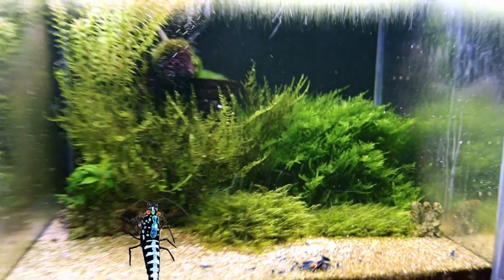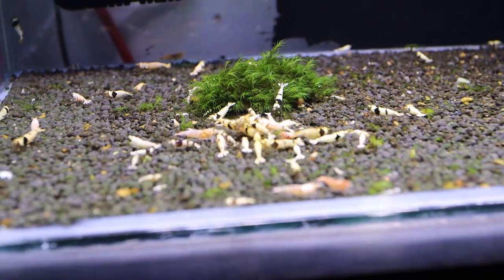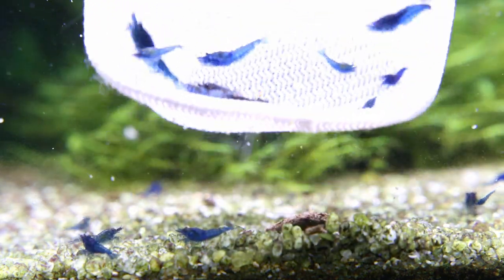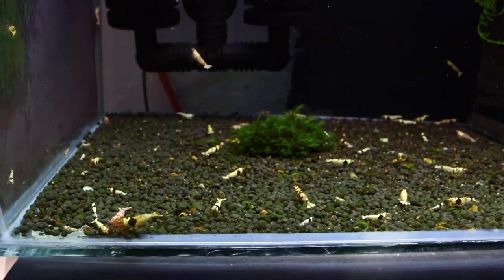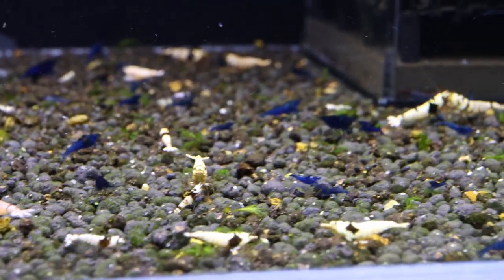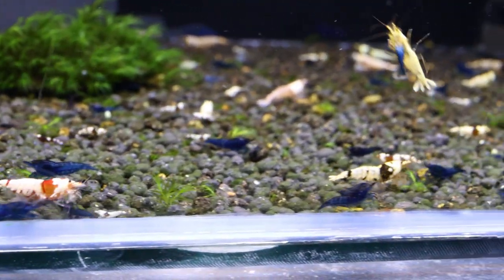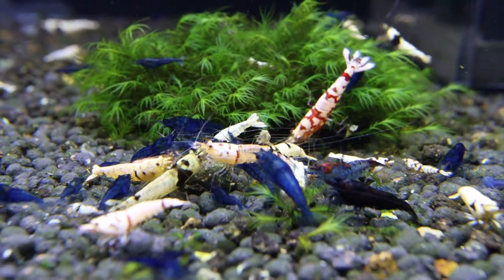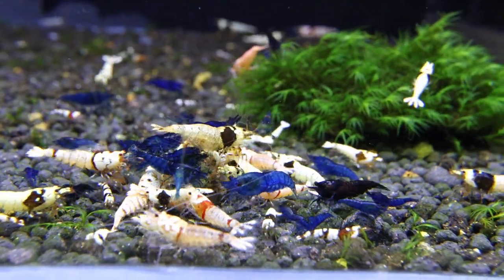Mixing Caridina and Neocaridina shrimp together in the same tank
Can you keep Caridina and Neocaridina in the same aquarium and what water parameters to choose when you mix two different shrimp species? I'm going to answer these questions in this video.

Where to buy the Taiwanese Bacterial powder to grow biofilm  (worldwide):

UGF box full set: